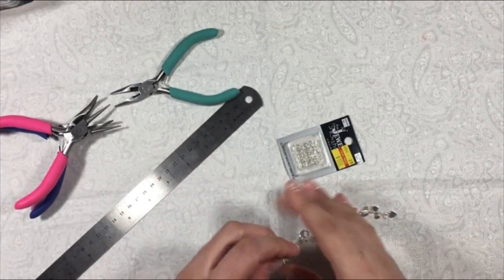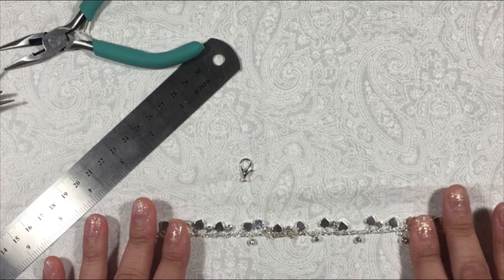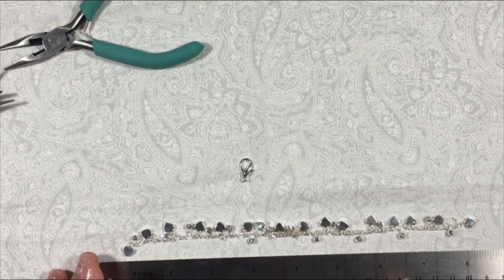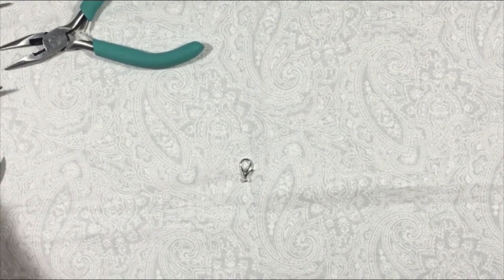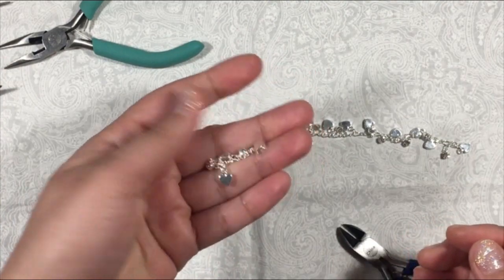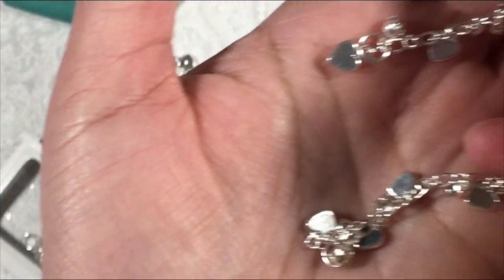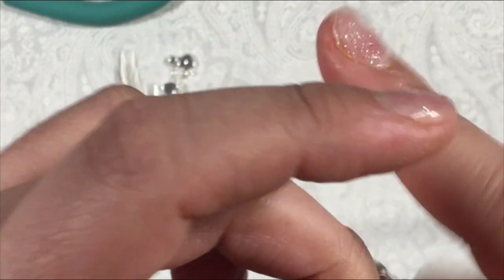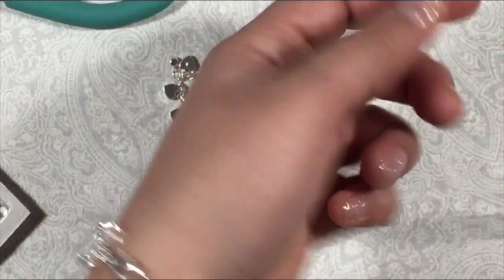HEART BRACELET | VALENTINES DAY GIFT IDEA | TUTORIAL